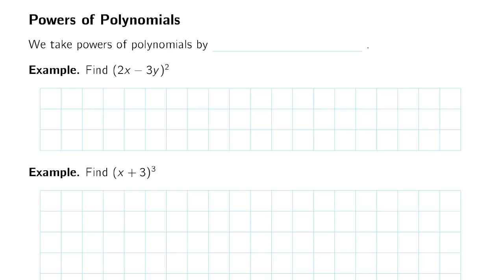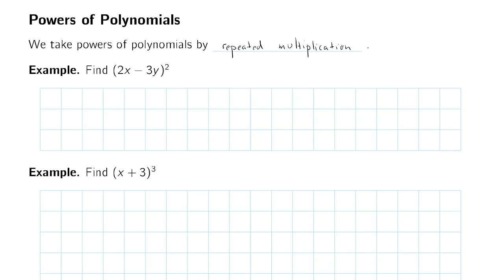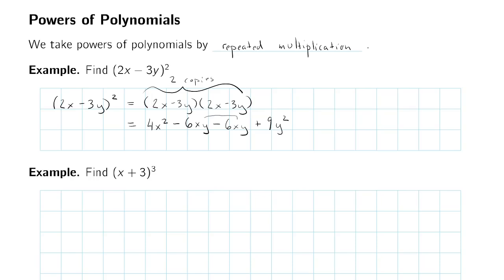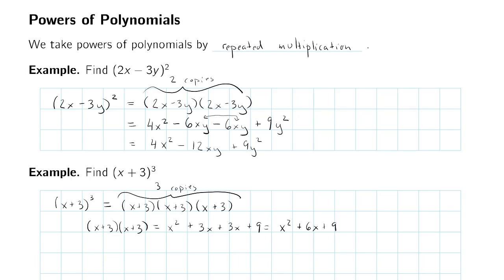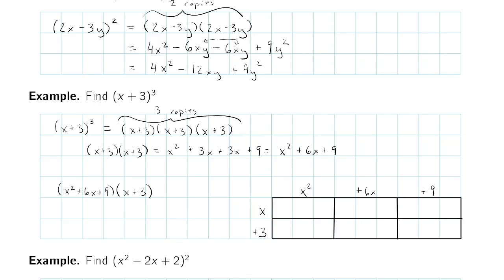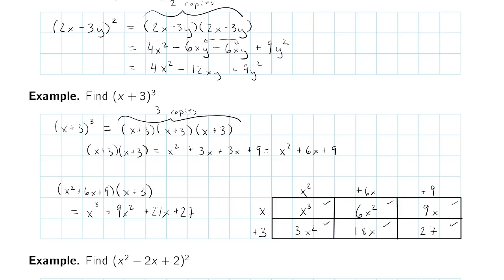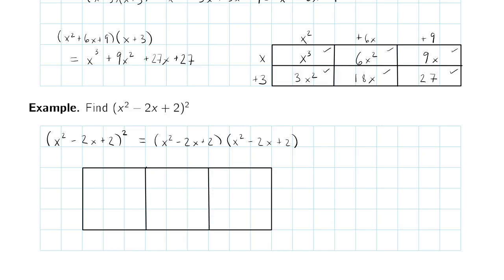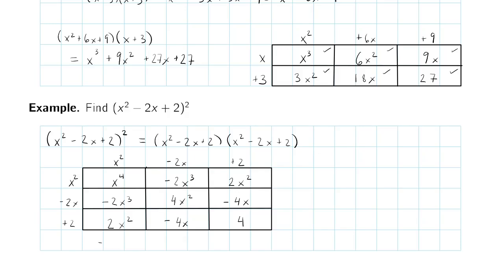Powers of Polynomials